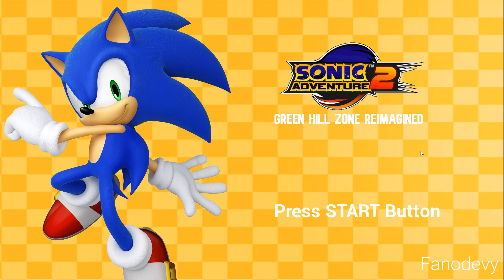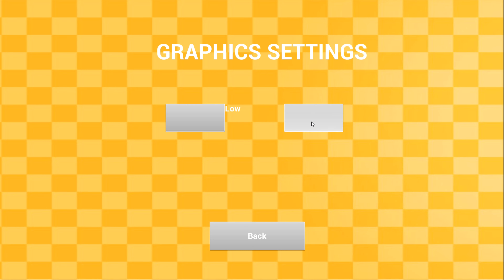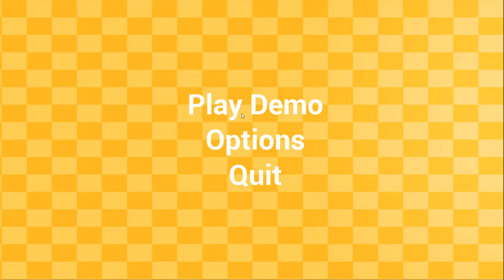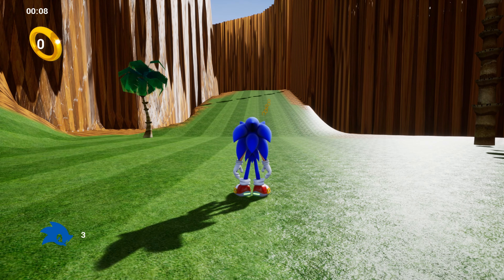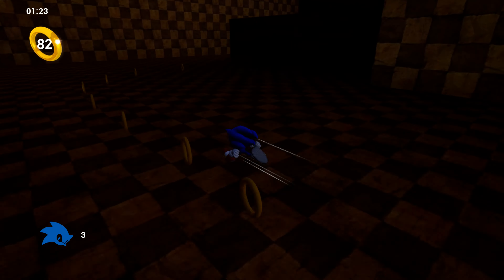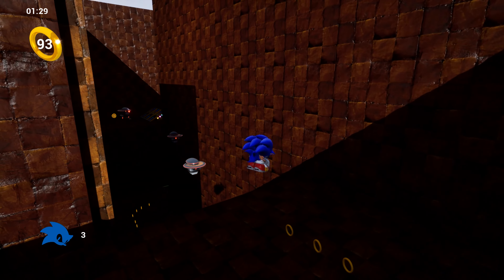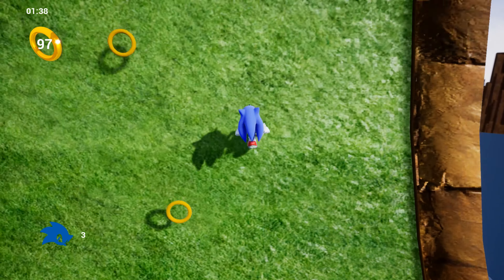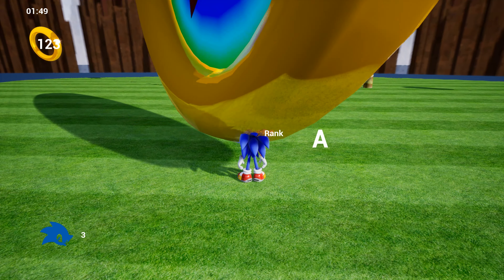Infinity Engine Dismantled : Green Hill Zone Reimagined